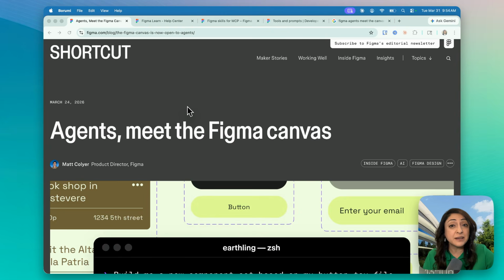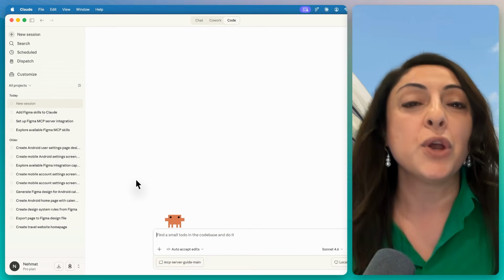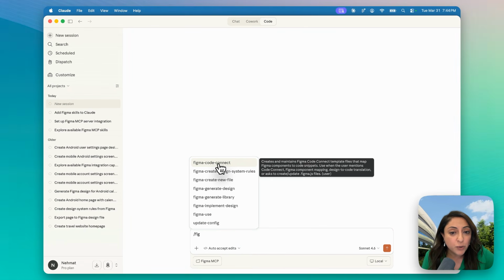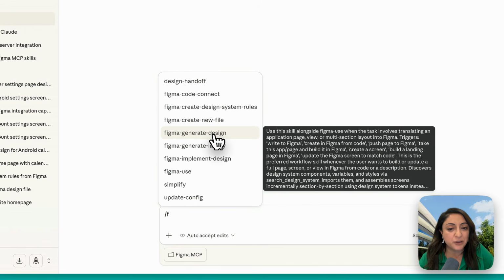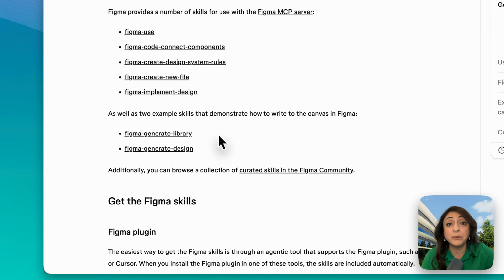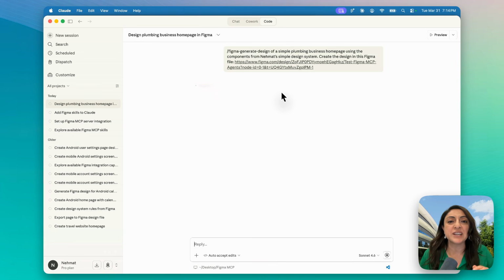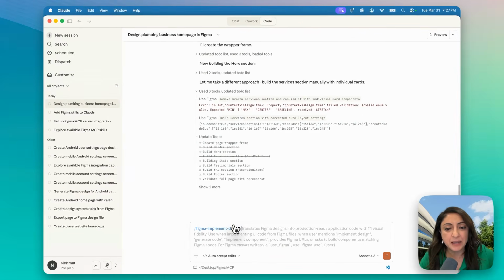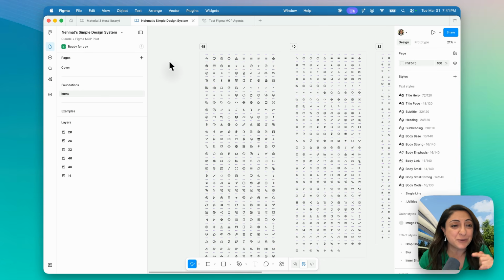Figma MCP Skills in Claude | Deep Dive for Token Savings & Best Results!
Already using Figma MCP with Claude but wasting tokens or getting inconsistent results? This is what you're missing.In this follow-up to my Figma MCP setup tutorial, I break down the newly released  Figma Skills in Claude — the feature that dramatically improves how AI agents generate UI & create inside the Figma canvas.
This video takes a deep dive into the Figma MCP Skills within Claude to achieve optimal results and save on token usage. I  explain what Claude skills are and how to use them within Claude Code. Then we explore all the available Figma Skills one by one. This tutorial is essential for anyone in ui ux looking to integrate claude code effectively into their design workflow.

🔍 What are Figma Skills (and why they matter)?
Figma Skills are structured markdown instructions that your AI agent (Claude, Codex, Copilot) can call directly — instead of guessing what to do.
That means:
- Less hallucination
- Faster execution
- Massive token savings
- More predictable UI generation
If you're still prompting manually without calling skills, you're wasting tokens.

🔥 What you’ll learn in this video:
- What Figma Skills are in MCP (explained simply)
- How to call Figma Skills using / commands in Claude
- The difference between Skills vs Tools vs Prompts
- When to use:
   - Figma Generate Design
   - Figma Implement Design
   - Figma Use
- Which skills are for designers vs developers
- How to reduce token usage when generating UI
- How to generate UI from your design system more efficiently

⚡ Real workflow covered:
You’ll see how to:
- Generate UI screens using Figma Generate Design
- Write directly into the Figma canvas using agents
- Use your design system components + variables
- Control output instead of relying on trial-and-error prompting
🧠 Why this matters (important)

- AI design tools are evolving fast.
- Your developers and product managers are already using tools like Claude + Figma MCP to generate UI.

This tutorial helps you:
- Stay in control of the design process
- Understand how AI actually works under the hood
- Use AI as a design partner — not a replacement

🌸 FREE Professional Courses 🌸

Artist: : Yunior Arronte
⏰ CHAPTERS ⏰
 00:00  #1. Intro
 00:56 #2. Claude Skills explained for designers
 02:28 #3.How to access Figma Skills
 03:30 #4. Download & Install Figma Skills if you don't have them
 05:15 #5. Explaining Figma Skills functions one by one
 10:07 #6. Demo & Set up of Figma use optimized with Skills
 11:22#7.  Why Figma Skills save on Token usage in Claude
 12:50 #8. Figma Generate Design Demo
 15:46 #9. Why all this Figma MCP hype matters to Designers??
 17:11#10. Figma Implement Design Demo for accurate execution